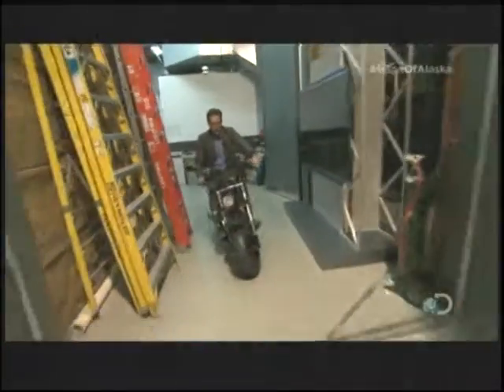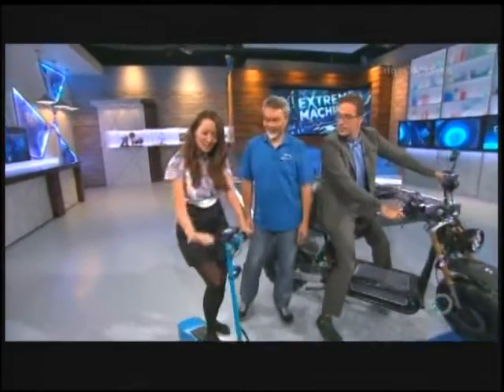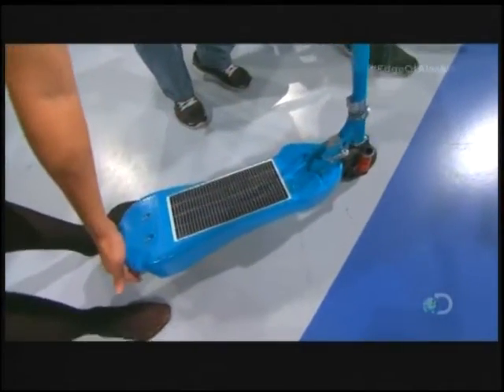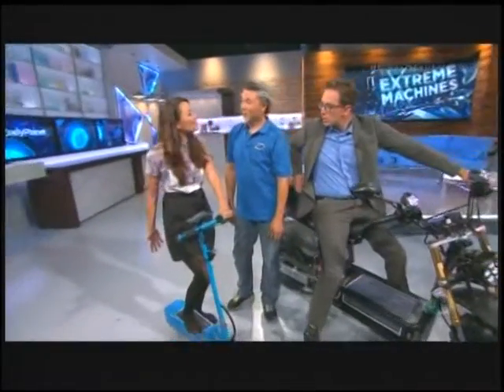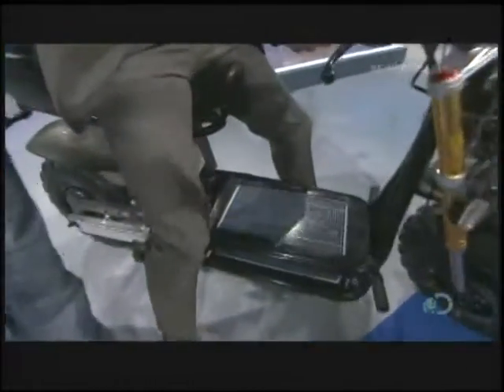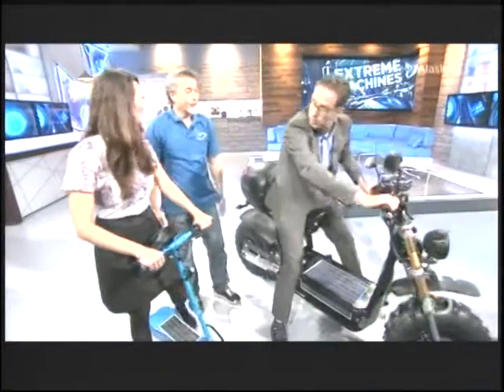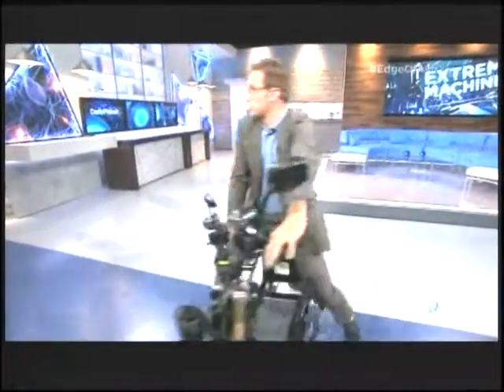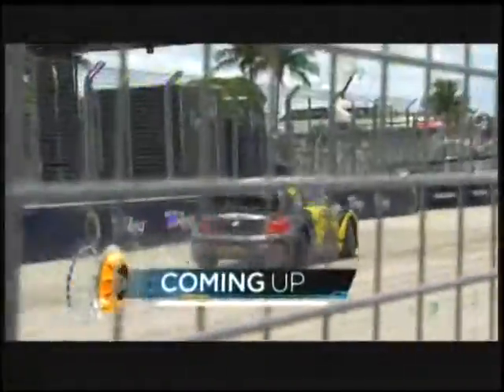Daily Planet- Extreme Machines Week Day 2 - Daymak bikes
Daily Planet hosts Ziya Tong and Dan Riskin check out Daymak's Solar Bikes during  Extreme Machines Week  Sept 01 2015